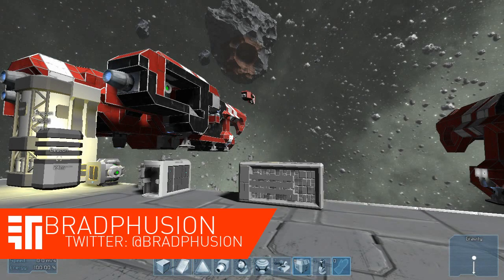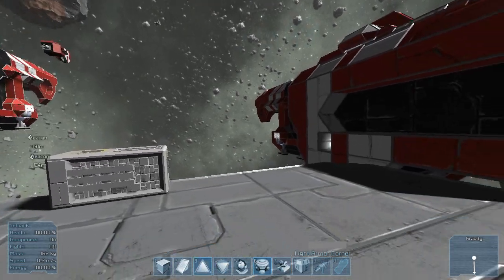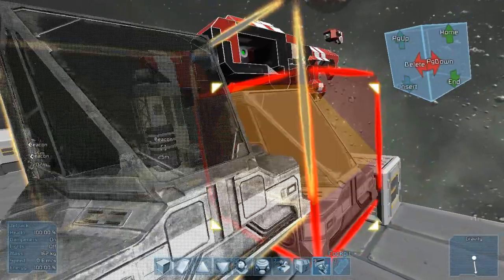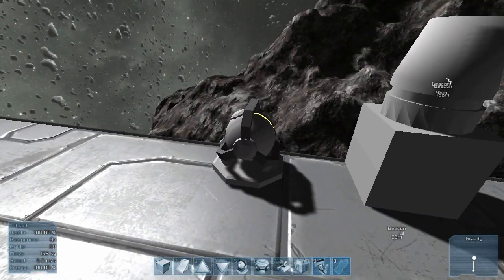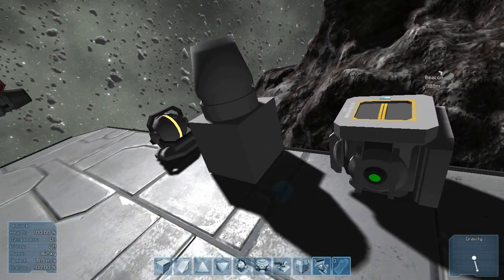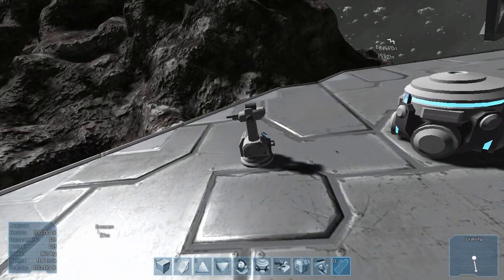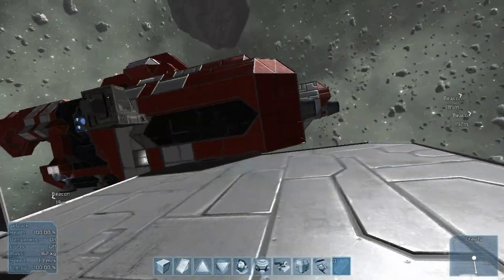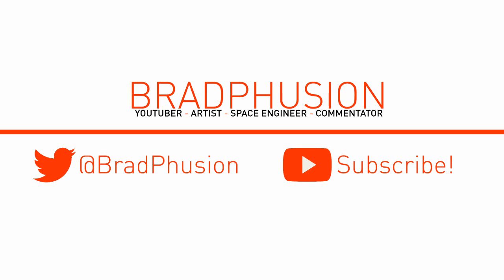Basics 102: Toolbar, Inventory & Basic Ship Design (Space Engineers)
-- Information --
In this episode, I cover the basics of the using the Creative Toolbar, Inventory Items, the different ships and stations you can create and how different components work.. This is one of  many tutorials I will be doing on this game, so any criticism is welcome!

Also, I have Donations too for anyone who wants to support me even more, or are simply just feeling generous!